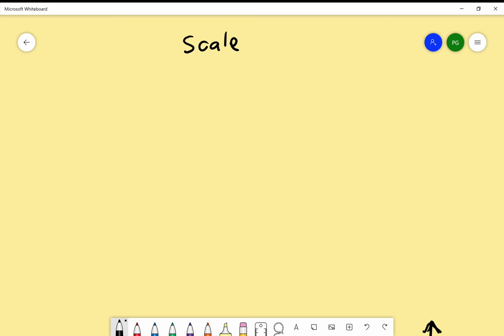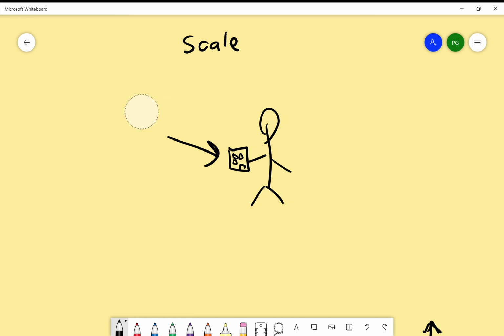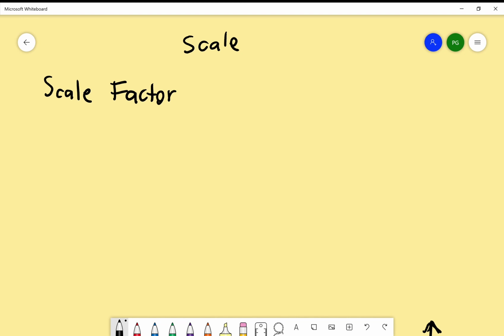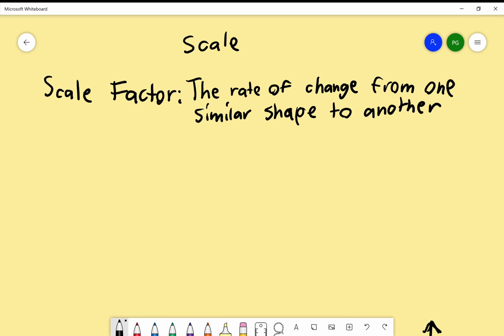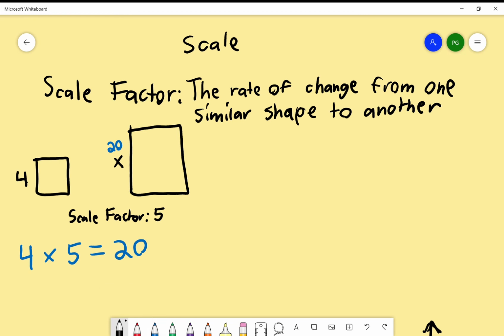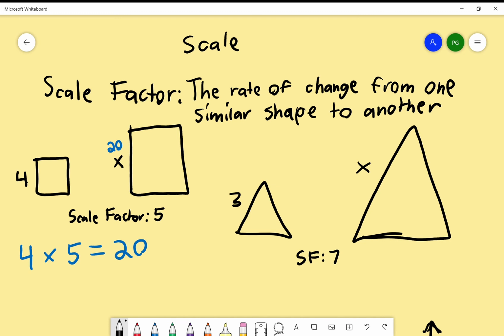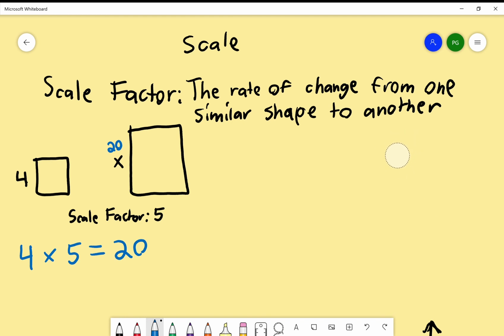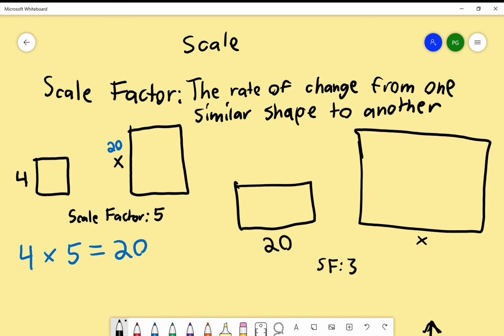Scale Factor 1/4 (English)